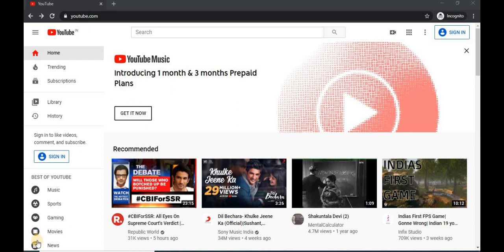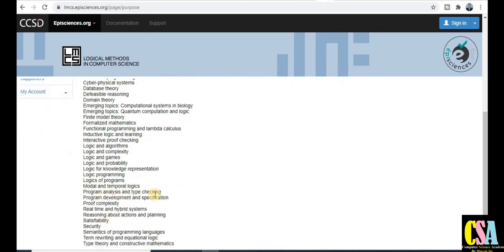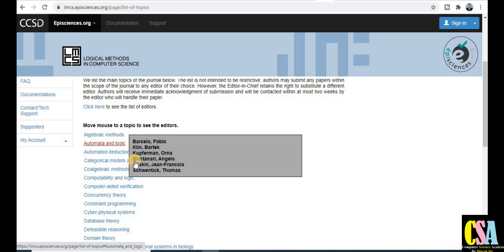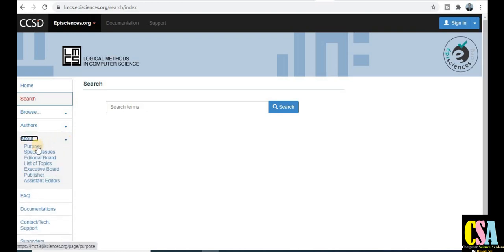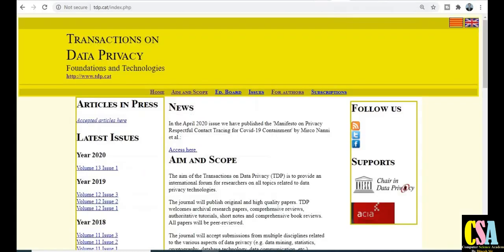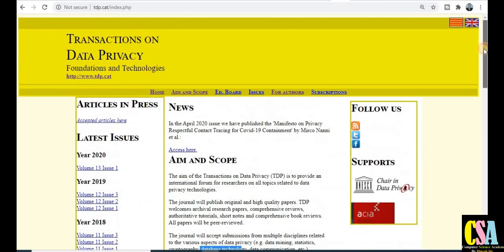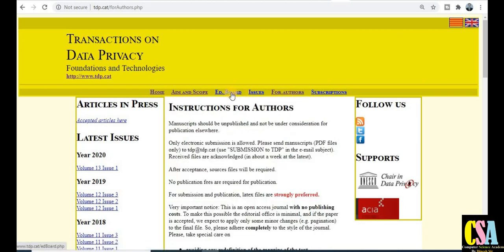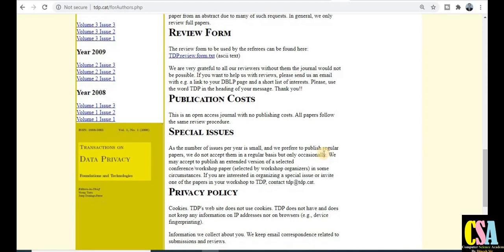No Charges to Publish Paper at Scopus, Sci and DBLP Journals |No APC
Dear Friends !
In this video you will understand about Free Publication Journals and indexed in Scopus and sci.

free scopus journals
free sci journals
free dblp journals
free journals for computer science
how to write research paper
publish paper
scopus journal
springer journal
socpus journal
sci journal
ugc approved journal
research paper
biosocial science journal
biology journal